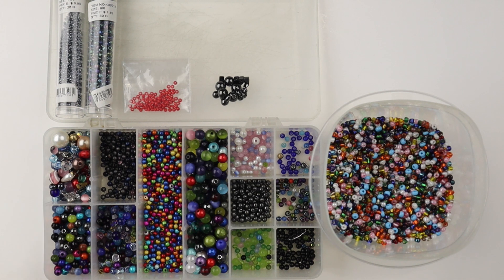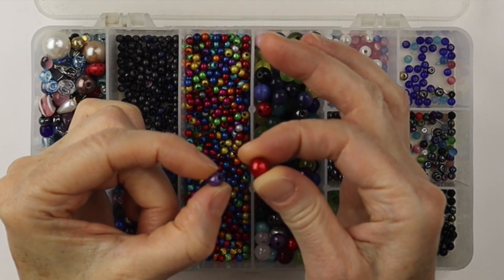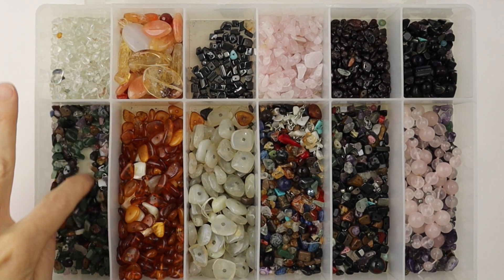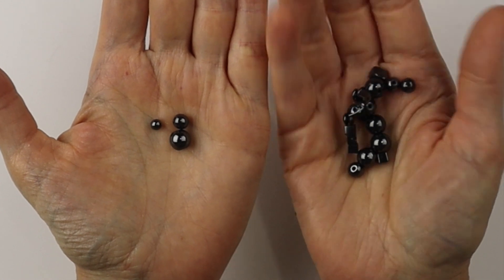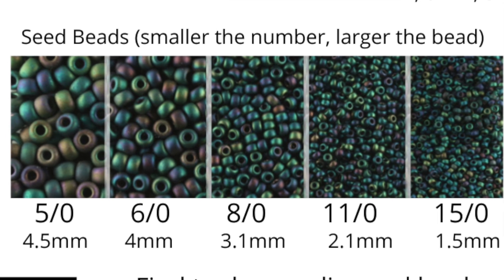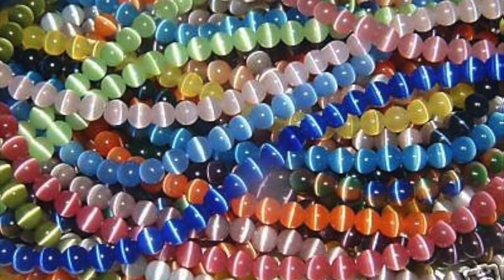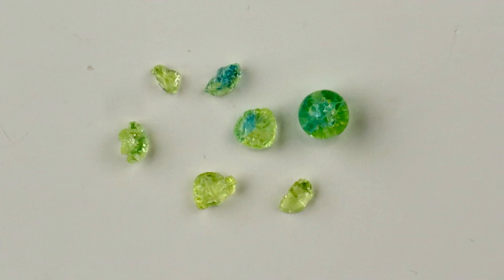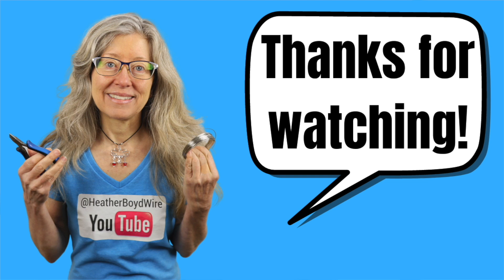DO NOT BUY THESE BEADS plus My Favourite Beads // Tip Tuesday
Get my FREE Wire Art Essentials e-book here (includes my favourite wire and tools suggestions) ( includes My Favourite Beads PDF)